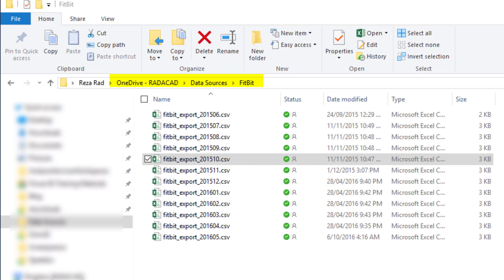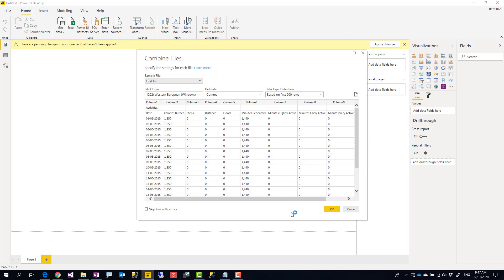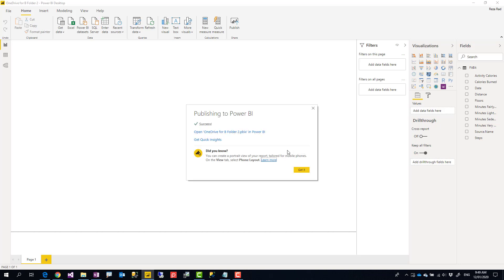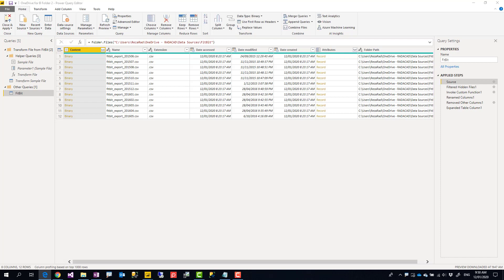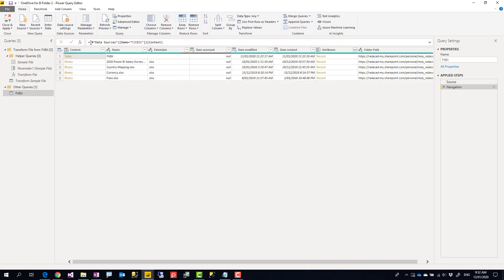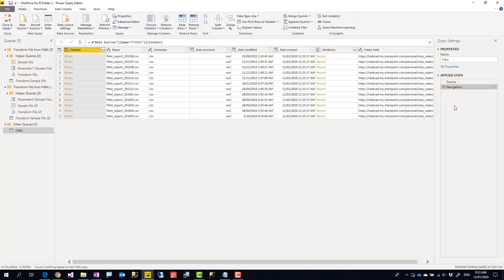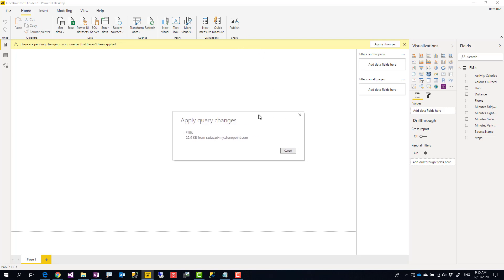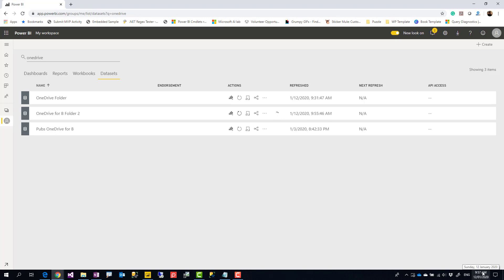Power BI Get Data from Multiple Files in a Folder on OneDrive for Business, No Gateway Needed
That was a popular video, but I got questions about what if I want to get data from a folder in OneDrive for business but still want to do it without gateway for automatic refresh. Let's see what is the solution.